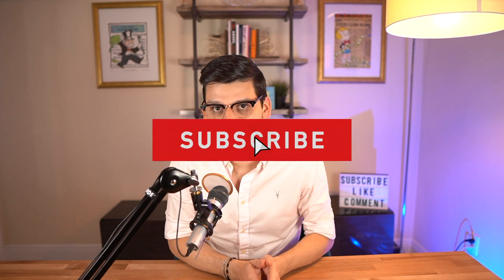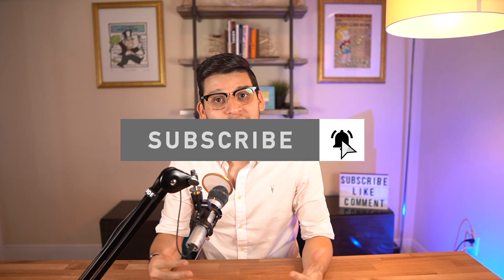MULTIPLE OFFERS HOW TO GET YOUR OFFER ACCEPTED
Are you a buyer who has tried to purchase a property but has failed to do so because the market is too competitive?

Competitive markets lead to many buyers fighting for the same property. This in turn, puts a strain on buyers and their real estate agents and may sometimes make you feel like you have no chance in buying a property.
Having your offer stand out to the seller is key to increasing your chances in obtaining that property.

I made this video to give you a few tips as to what you can do as a buyer when confronted with the dreadful multiple offer scenario.

Give me a shout:
Steven Vargas

Intro video production by Drk,t.